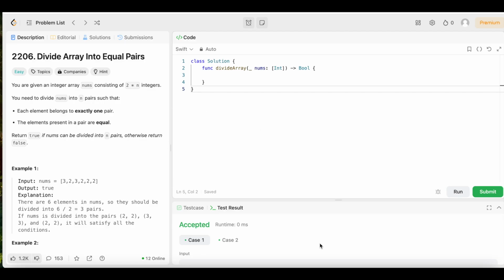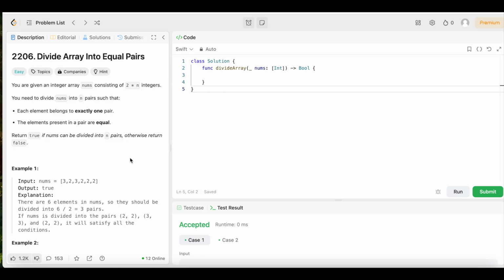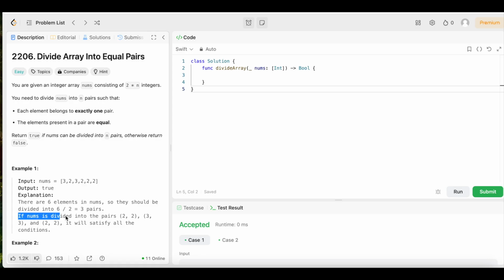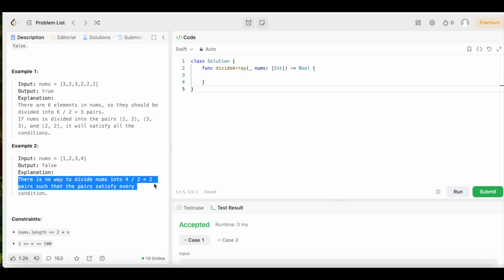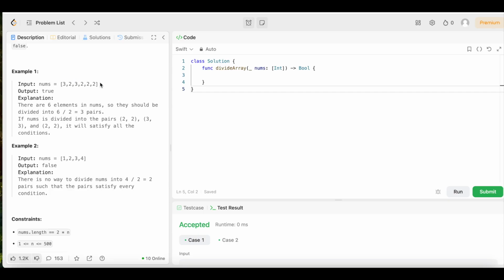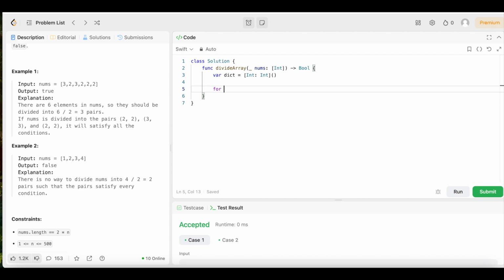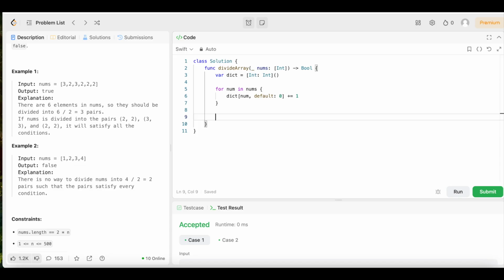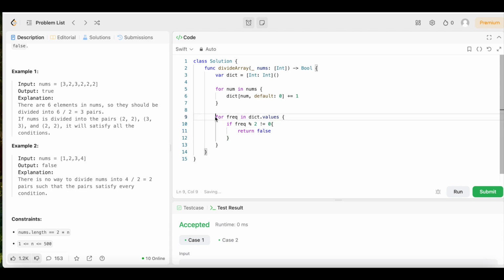Day 367: LeetCode Problem 2206. Divide Array Into Equal Pairs - Swift